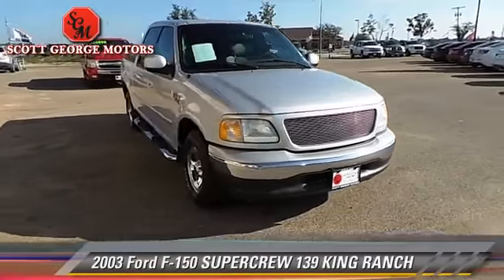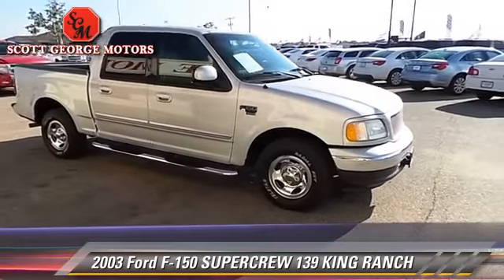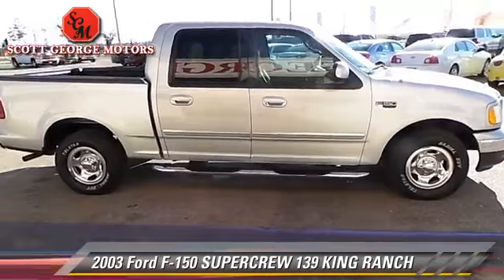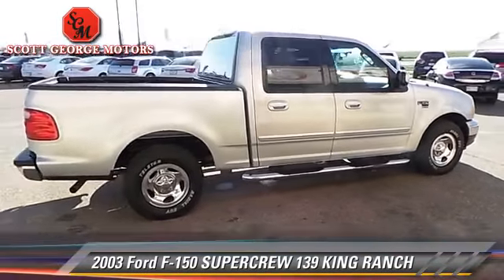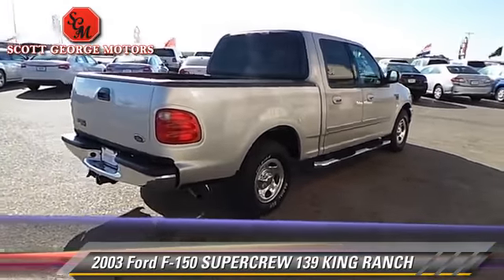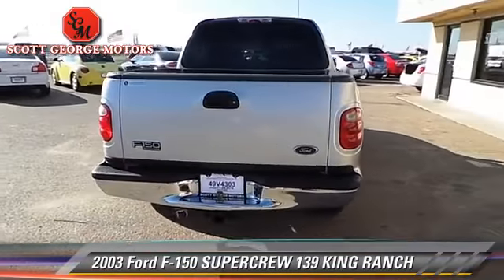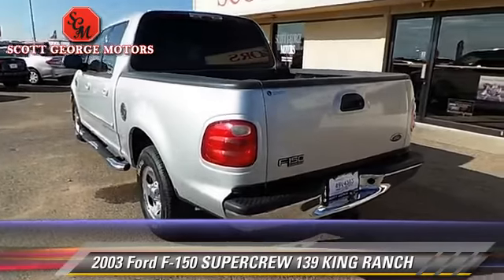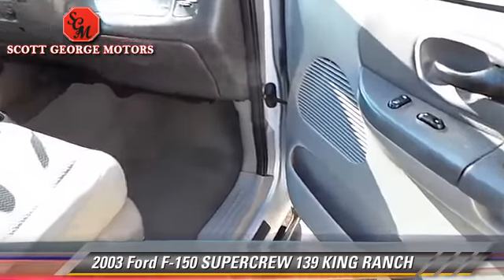Used 2003 Ford F-150 SUPERCREW 139 KING RANCH - LUBBOCK, MIDLAND, HOBBS, ODESSA, LEVELLAND, CLOVIS,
2003 Ford F-150 SUPERCREW 139 KING RANCH

Color: SILVER METALLIC
Engine: 8 - CYL.
Transmission: AUTOMATIC
Miles: 134862
VIN: 1FTRW07653KD16132
Stock: P03991

This vehicle features: REAR WHEEL DRIVE, AIR BAGS, AM STEREO, AM/FM STEREO, CENTER ARM REST, CENTER CONSOLE, CHILD RESTRAINT SEAT, CHROME WHEELS, COMPACT DISC PLAYER, DUAL FRONT AIR BAGS, KEYLESS ENTRY, MULTIPLE AIRBAGS, POWER DOOR LOCKS, POWER MIRROR, POWER SUNROOF, POWER WINDOWS, PREMIUM SOUND, RECLINING SEATS, TILT WHEEL, TOWING PKG

SCOTT GEORGE MOTORS, PROUDLY SERVING LUBBOCK, MIDLAND, HOBBS, ODESSA, LEVELLAND, CLOVIS, PLAINVIEW, AND SURROUNDING TEXAS LOCATIONS. THIS SILVER METALLIC 2003 Ford F-150 IS EQUIPPED WITH A 8 Cylinder Engine, AUTOMATIC TRANSMISSION, AND RECEIVES AN ESTIMATED 16 City/20 Hwy MPG. CONTACT SCOTT GEORGE MOTORS TO SCHEDULE A TEST DRIVE AND TAKE THIS 2003 Ford F-150 HOME TODAY, OR VISIT OUR SHOWROOM CONVENIENTLY LOCATED AT 214 E. HWY 62/82 WOLFFORTH, TX 79382. Ford's F-150 is among the most car-like of the full-size pickup trucks, with slick looks, pleasing performance, a comfortable cabin, and a proven powertrain. Our 2003 XLT in Silver Metallic is the SuperCrew Cab, which features luxurious rear-seat accommodations and four full-size doors. For all-around street use, or if you have to haul anything heavy, this RWD F150 Super Crew with a V8 is a great choice for you. The XLT trim offers comfortable cloth seating, leather wrapped steering wheel with cruise control buttons, excellent sound system, power accessories, keyless entry, chrome wheels, and a towing package. The curves, surfaces, textures, instrumentation and graphics inside the Ford F-150 are more adventurous, more modern, and better executed than the competition, big and bold but not outsized for a big vehicle. Safety features include dual air bags with a passenger-side deactivation switch, and plenty of seat belts. It comes with a host of features for your safety and pleasure.

[DFIN:3:3190940:A:1801:0DC9EC69:fee0f724e31eb9a2489e8f58e87981a9]